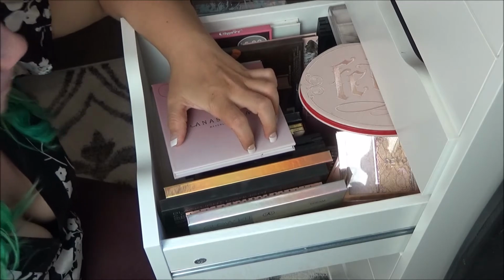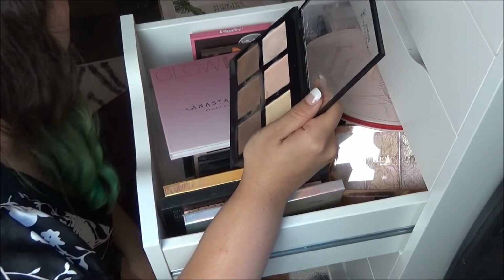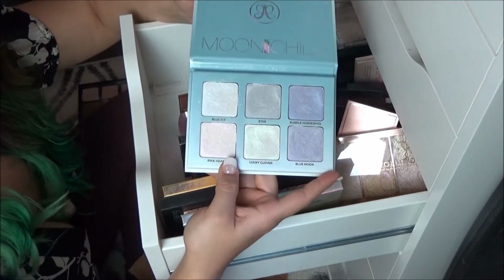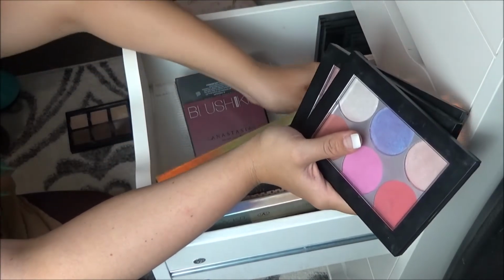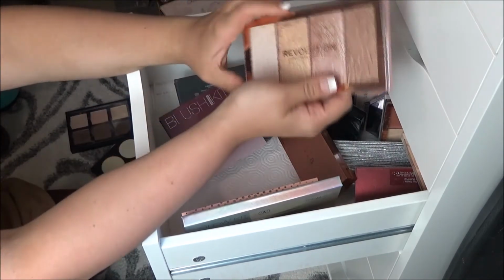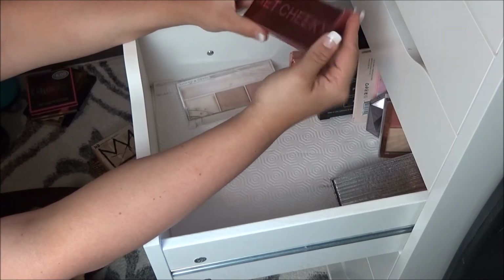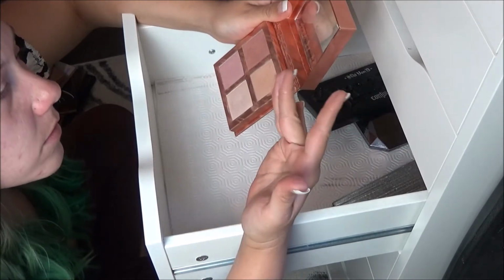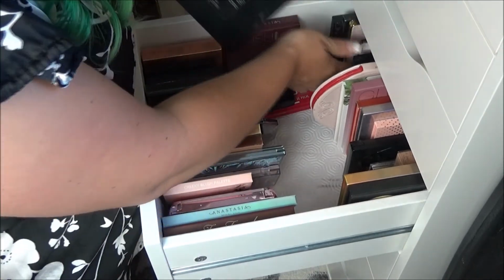Rediculous Face Palette Declutter & Collection 2020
Hey Sweeties So I have a few other videos I wanna post during this declutter series so it wont be so boring for my og's would you rather and AOA studios review or 6 Palettes I thought I would never talk about . Anyways hope you enjoy this rediculous declutter of far to many face palettes.
PSA I do not throw away my gently used makeup I give it to friends and family so no makeup goes to waste I promise!

 xoxo Sweety Pie